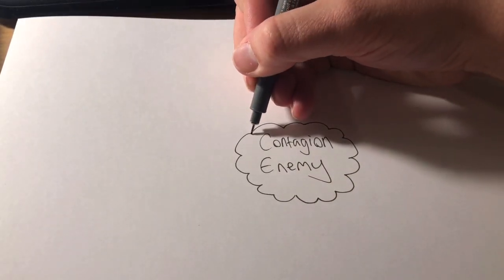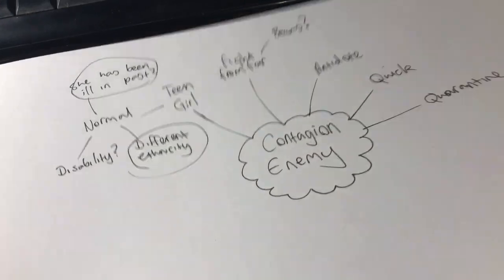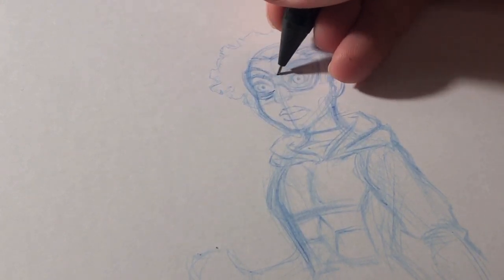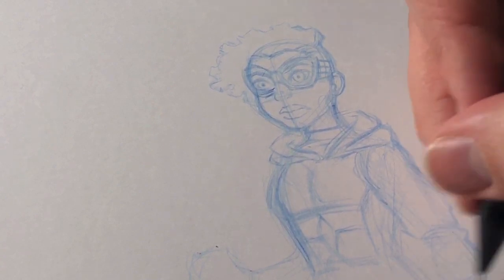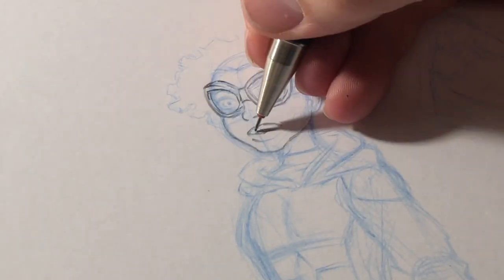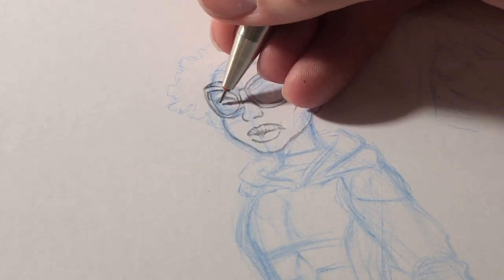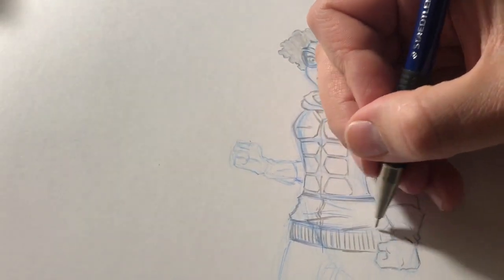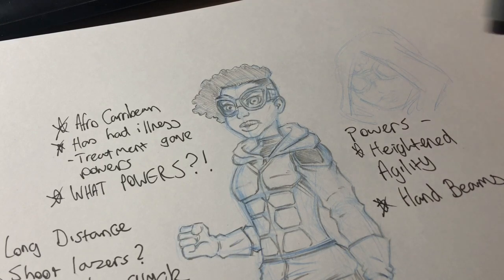Superhero Character Design Primary Ages - COVID19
In the wake of the corona virus lockdown here in the UK I thought I should help the best way I know. I’ll be providing art tuition once a week. This week is for ages 4-11 but parents, feel free to join in.